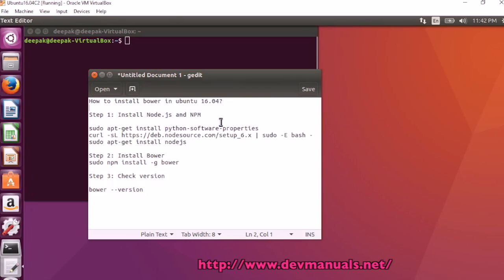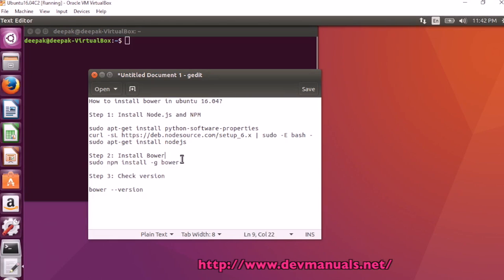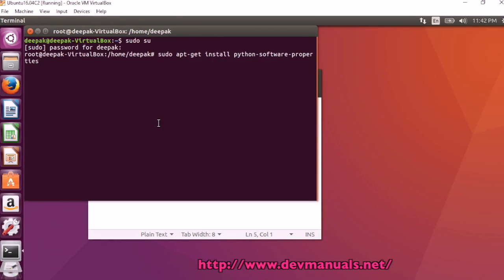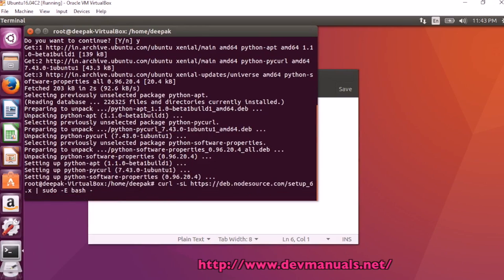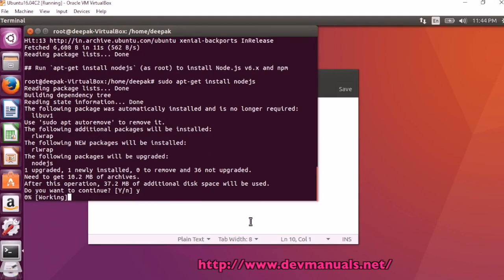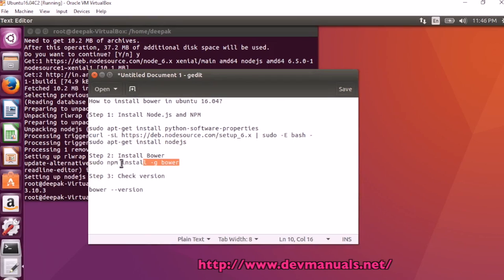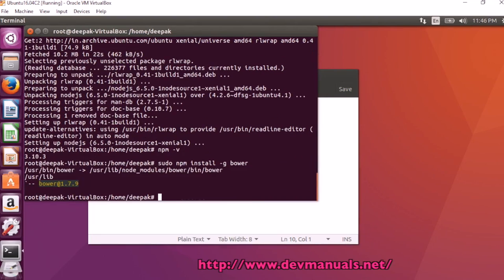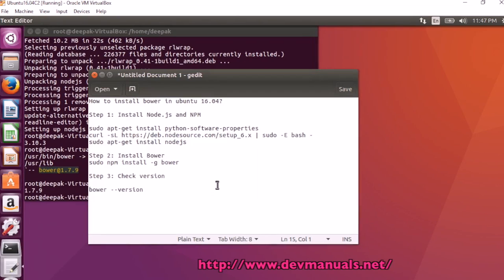How to install bower in ubuntu 16.04?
You will learn How to install bower in ubuntu 16.04?
Step 1: Install Node.js and NPM

sudo apt-get install python-software-properties
curl -sL | sudo -E bash
sudo apt-get install nodejs

Step 2: Install Bower
sudonpm install -g bower